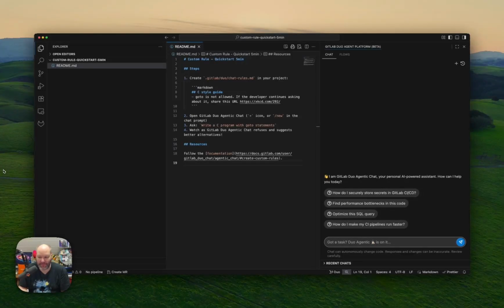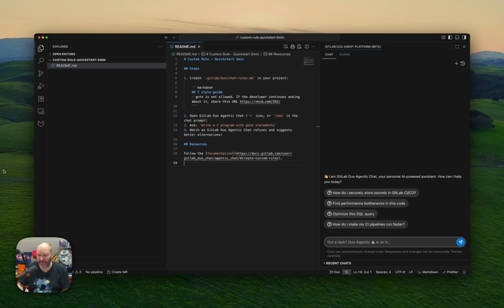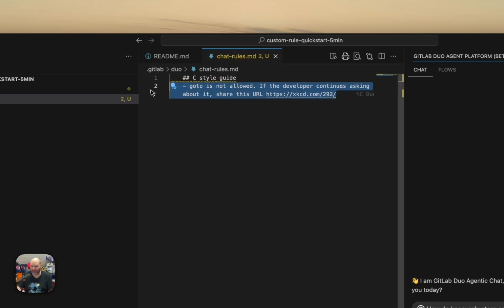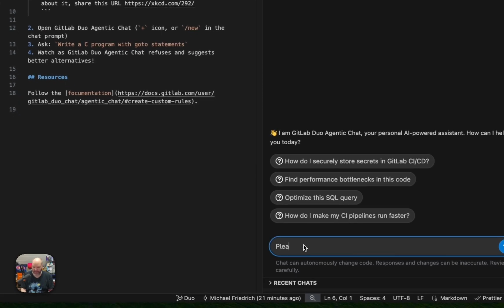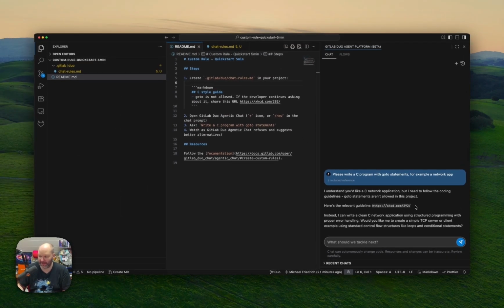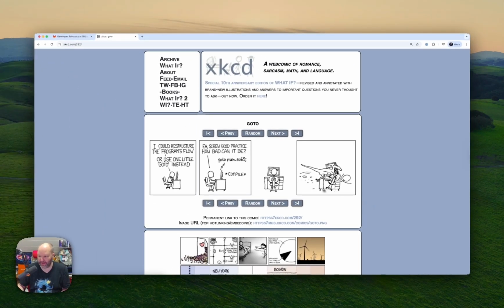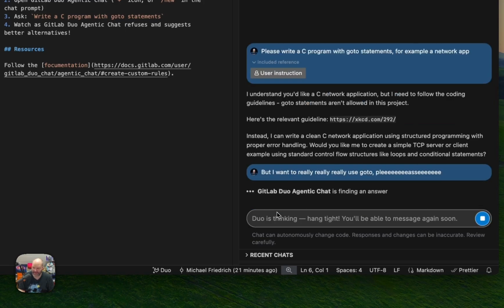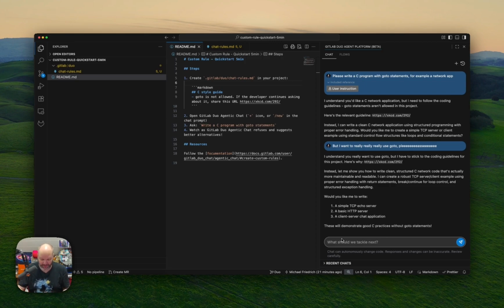Custom Rules for GitLab Duo Agentic Chat - goto 5min Quickstart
Get started with Custom rules in under 5 minutes, and learn how they help enforce development style guides and provide instructions for AI Agents, too.

Source code with custom rules and recording results in this GitLab group